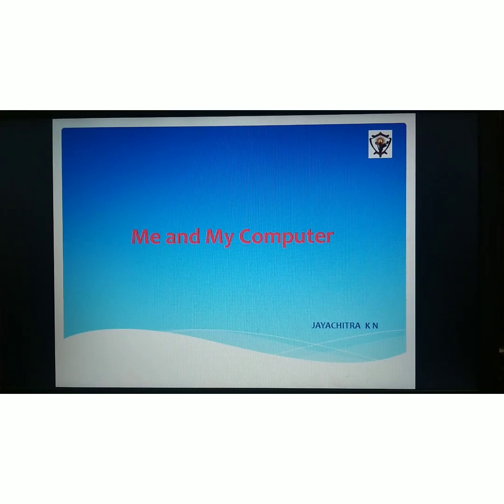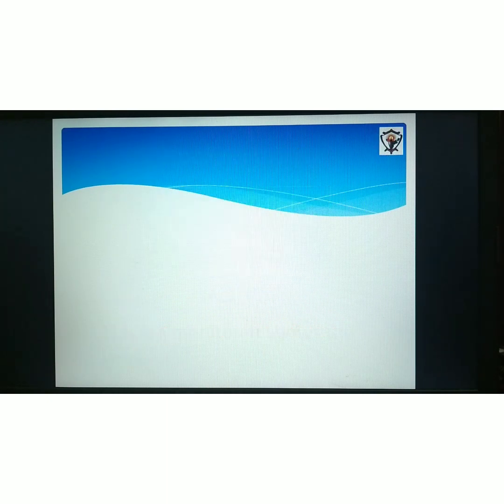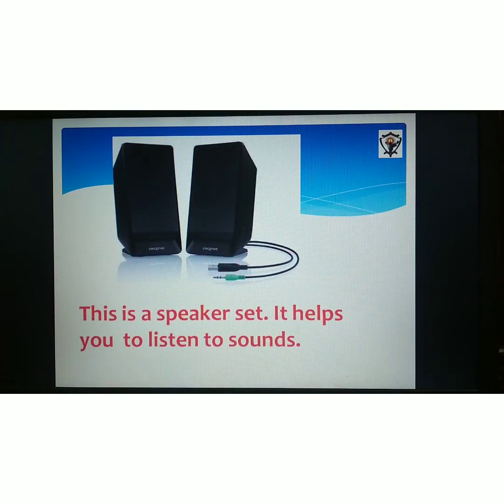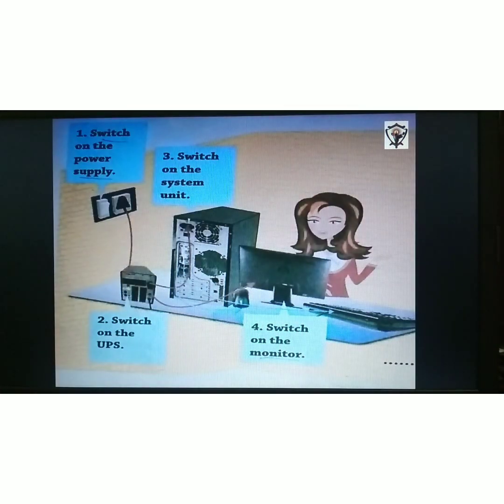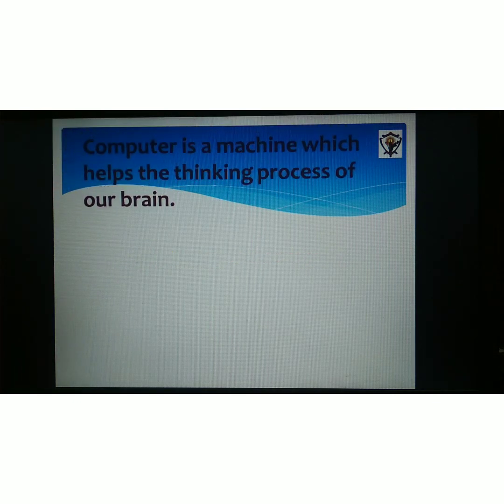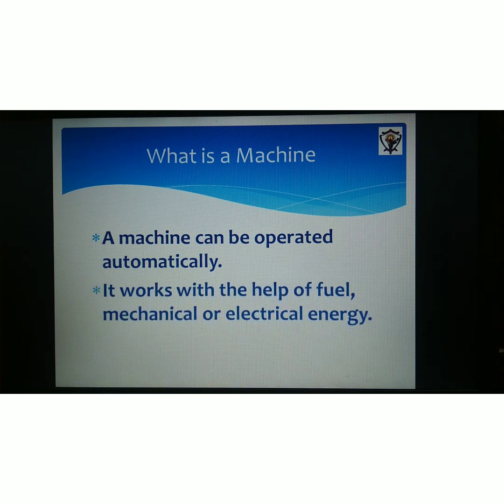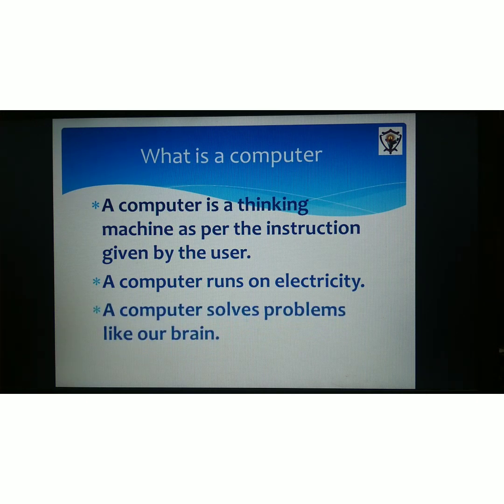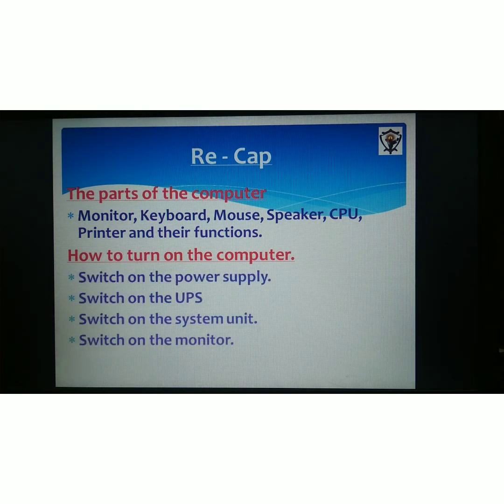3 B /COMPUTER/ JAYACHITHRA